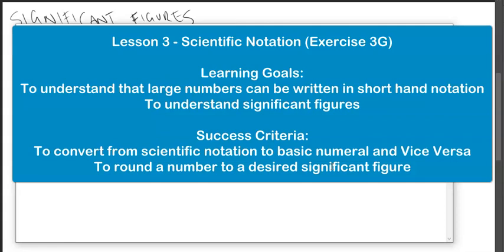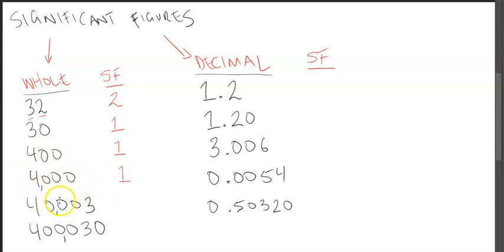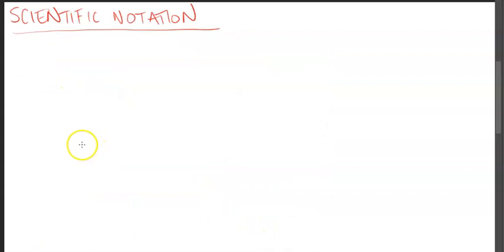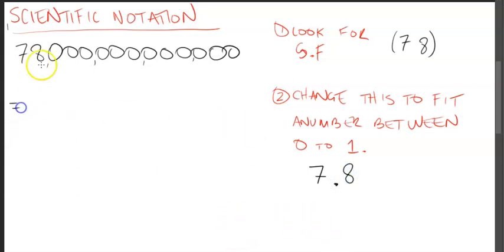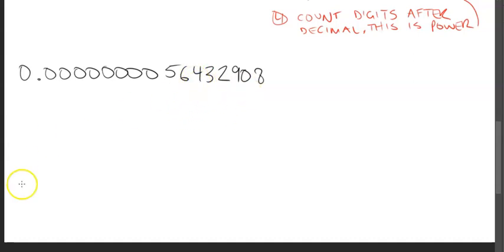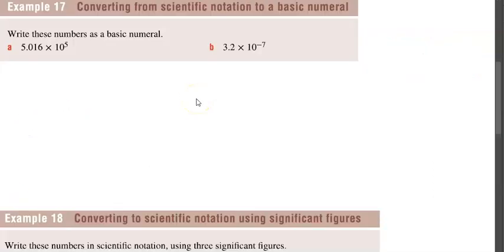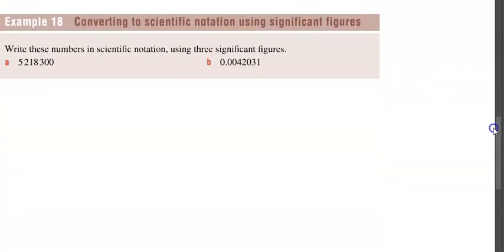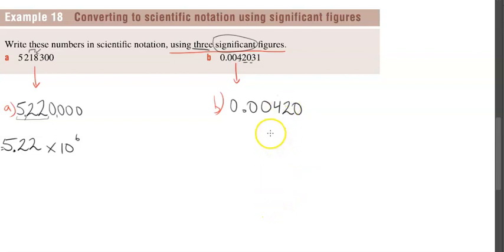Year 10 General Maths - Index Laws - Lesson 3. Scientific Notation